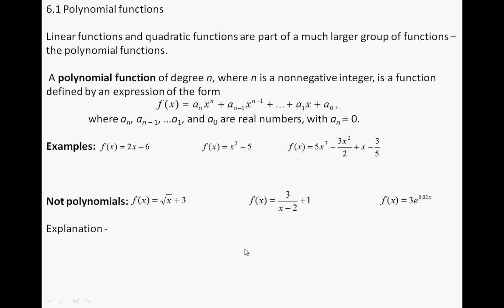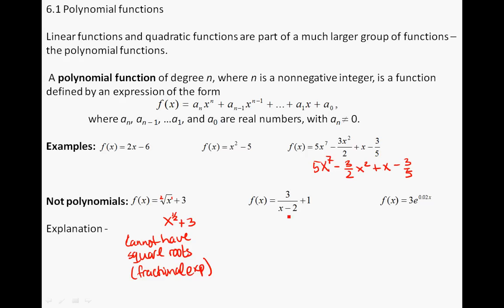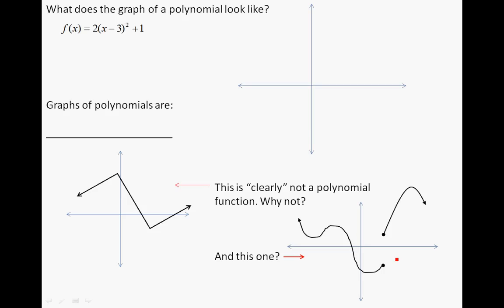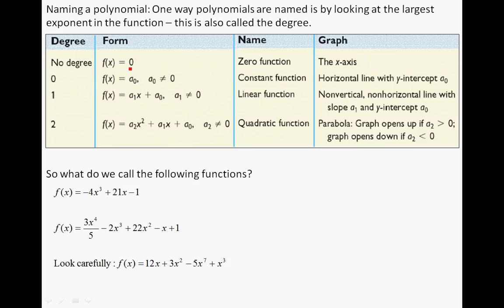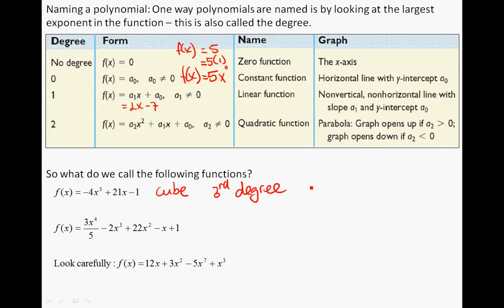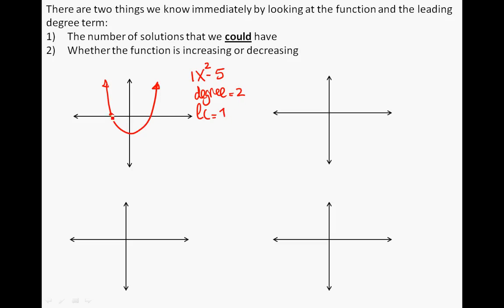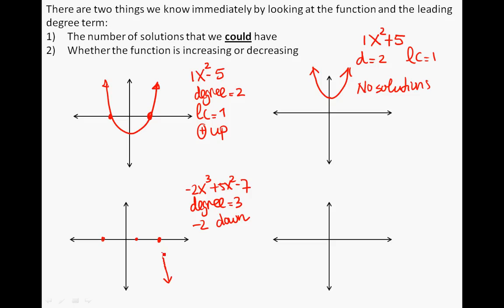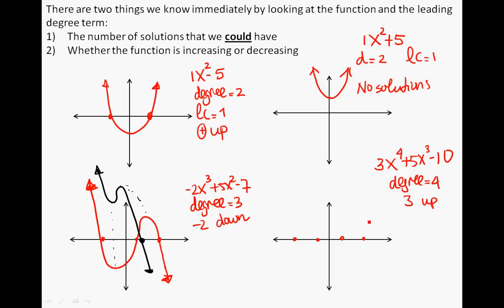Alg 2 6.1 Polynomial functions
Introduction to polynomial functions. Recognize what is and what is not a polynomial function. Identifying the degree and understanding the connection with the possible number of solutions.